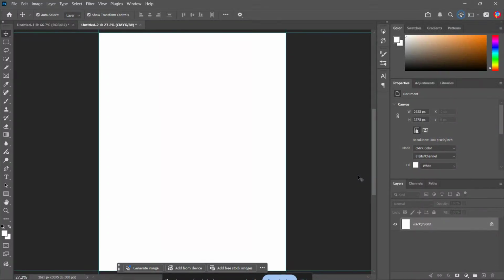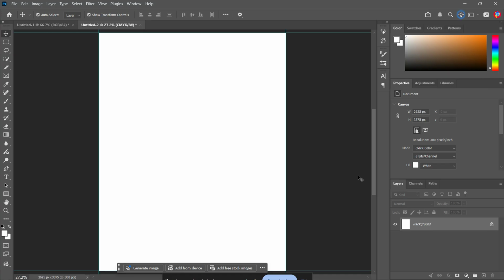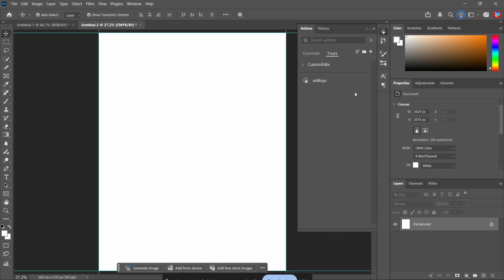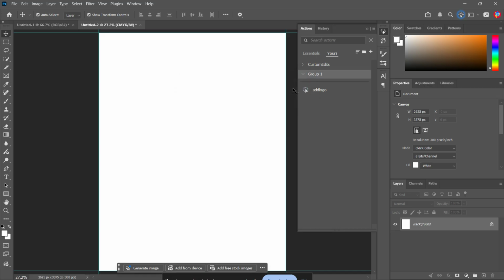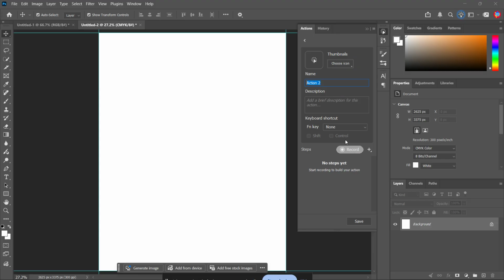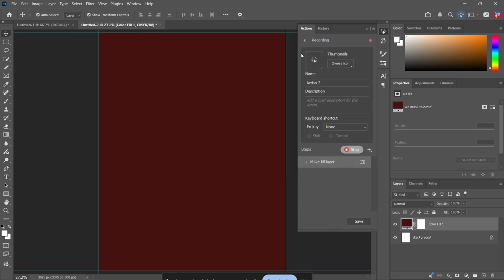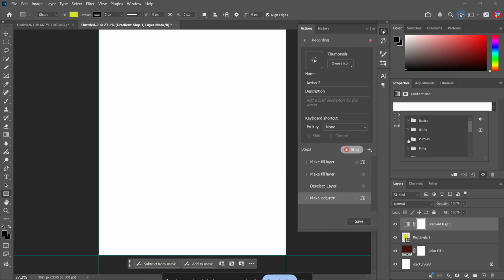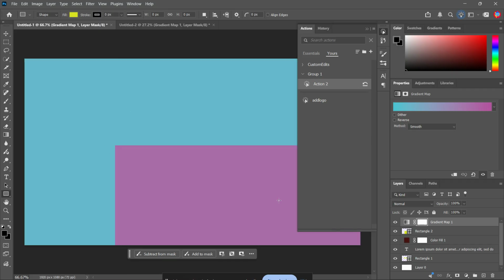How To Add Actions In Photoshop (Easy Guide)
Learn how to add actions in Photoshop step by step, from opening the Actions panel to recording and saving your own custom automation workflows.
This easy tutorial shows you how to organize actions into folders, record edits, and use Photoshop actions to speed up repetitive tasks.

🕚Timestamps:
0:00 Intro
0:22 Open The Actions Panel
0:47 Create An Optional Folder
1:12 Name And Start Recording Your Action
1:45 Perform Your Edits
2:24 Stop And Save The Action
2:48 Final Tips And Outro

✍️What You'll Learn In This Video:
• How To Open The Photoshop Actions Panel
• How To Create A Custom Action Folder
• How To Name And Record A New Action
• How To Automate Repetitive Photoshop Edits
• How To Stop And Save Your Recorded Action
• How To Organize Actions For Faster Editing

💡Pro Tips:
• Use clear action names so you can find them fast later.
• Group similar actions into folders for better organization.
• Record only the steps you want repeated to keep actions clean.
• Test your action on a duplicate file before using it on important work.
• Re-record the action if a step doesn’t play back correctly.